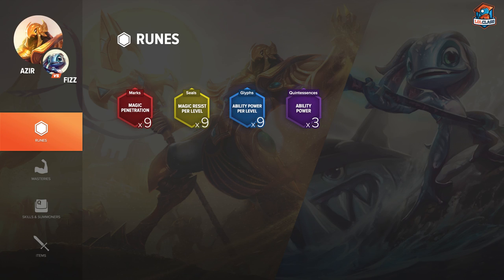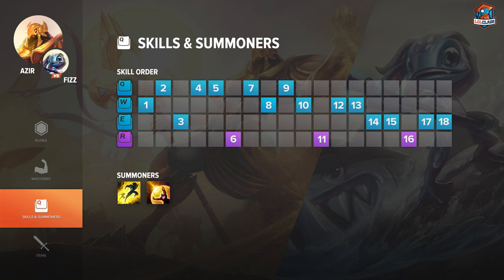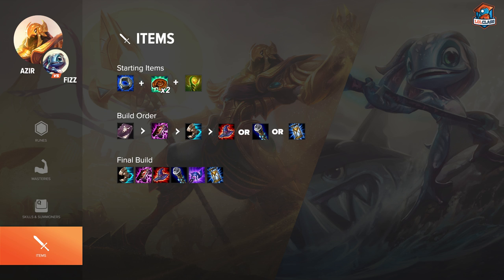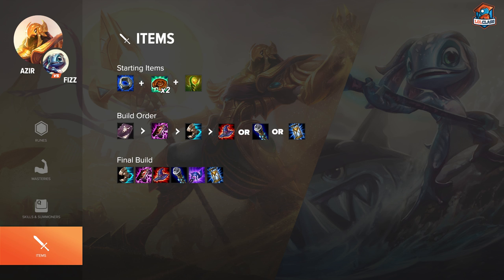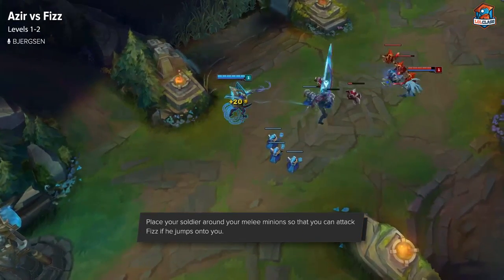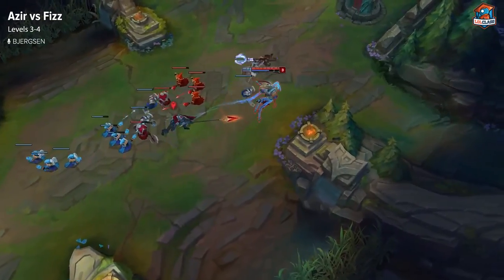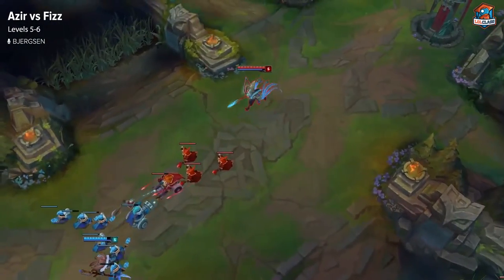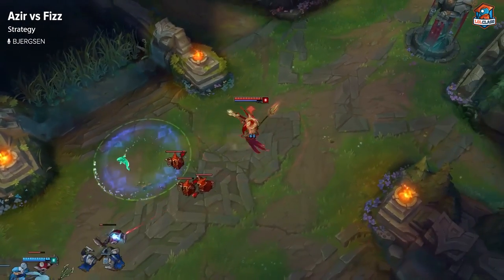Azir MID vs Fizz lane guide by TSM Bjergsen - Season 5 | League of Legends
How can Shurima overcome the sea? Bjergsen from TSM breaks down the laning phase and how to make the most of Azir vs Fizz.